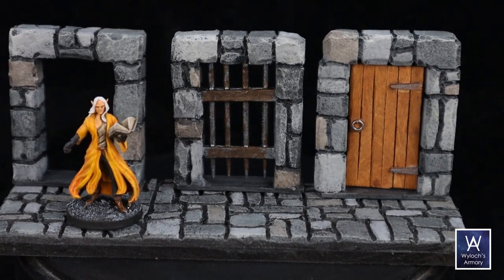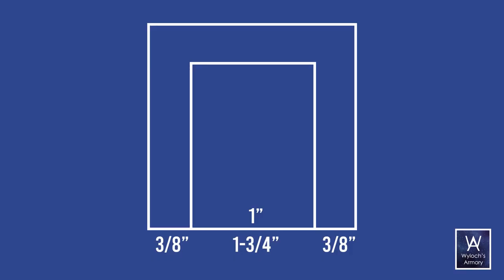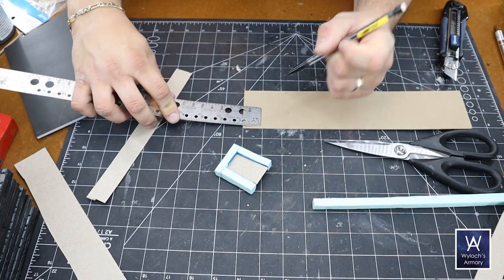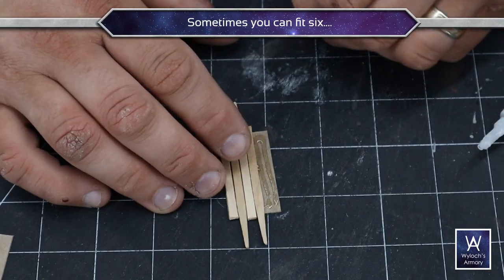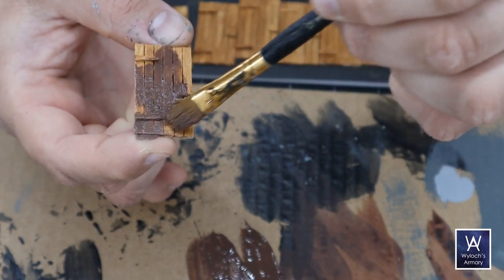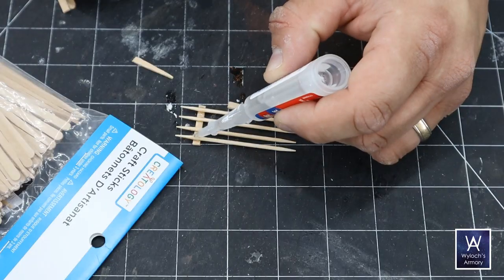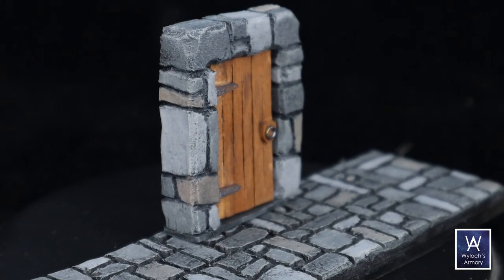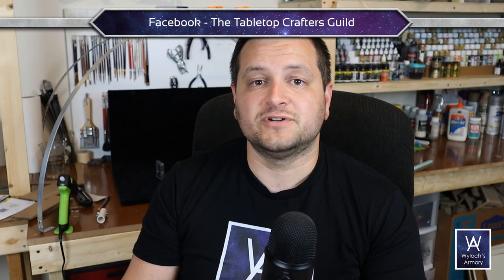Doors! DIY Crafting Essentials for dungeonsanddragons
0:44 Fundamental Design
2:53 Painting
3:21 Wooden Door
5:32 Doorway
6:58 Portcullis
7:14 Grand Tour